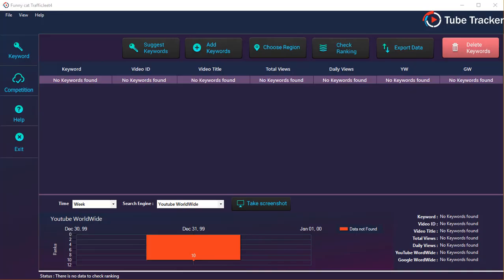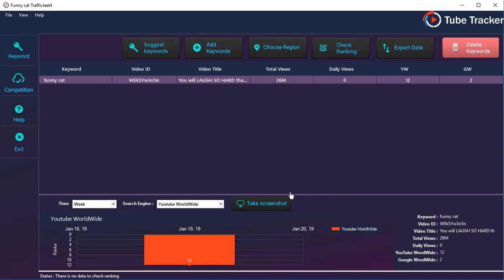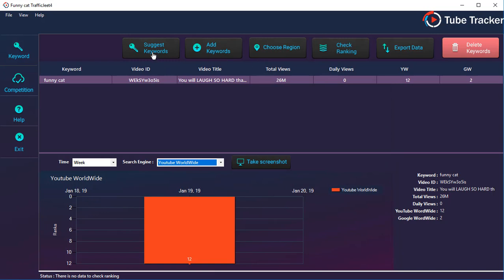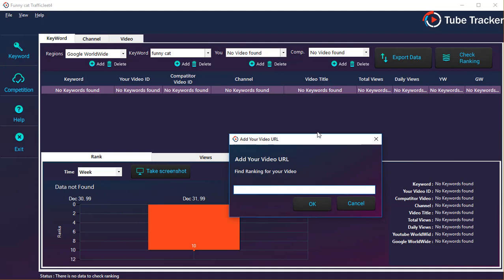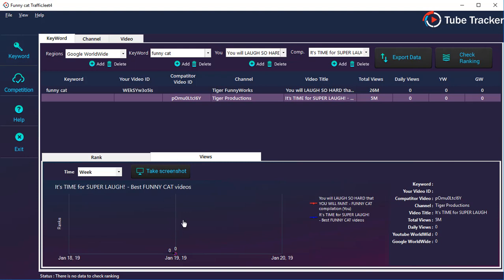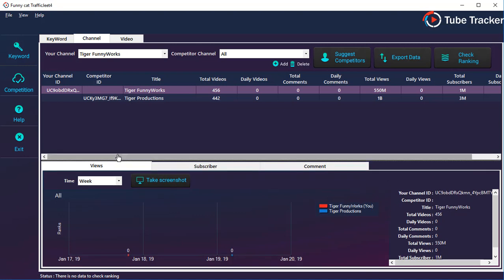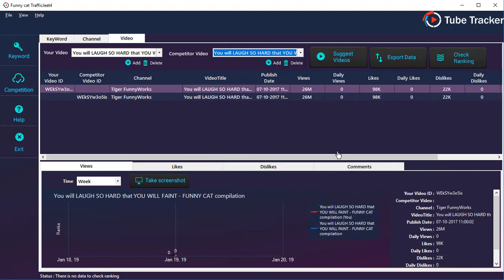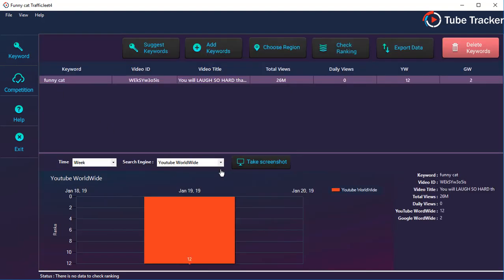Tubetracker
Tube Tracker Pro is a proven spy software that helps to create a successfulYouTubechannel.

Tubetracker is the only application that gives you total tracking for YouTube across regions. To start with click on the add keyword tab and type in a keyword for your video.

The software will then let you know your ranking in Google as well as YouTube. The tool will keep a track of your rankings on a daily basis and it will be shown to you in a graphical format. The best part of it all is that you can search for rankings region wise.

You can also find keywords that are connected to a root keyword under the Suggested Keywords Tab. The Check Rankings Tab will give you updated rankings. The Export Data lets you extract data in a CSV file format.

All of this is a part of the Keywords Segment. Next the tool has a rock solid competition analysis which can be explored under the Competition Segment.

Analyse your competition for keywords. Type in the urls of videos that you would like to compare and the tool will get you analysis daily.

The Competition Segment also has a channel tab. Here you can check competitions arising from another channel. Similarly there is a video tab too for video comparison.

Tubetracker takes care of everything under the sun when it comes to tracking and analysis. Track ranks, videos, likes, dislikes, comments, competition and a lot more.

Take your YouTube presence to the next level with this powerful Youtubetool. to know more.